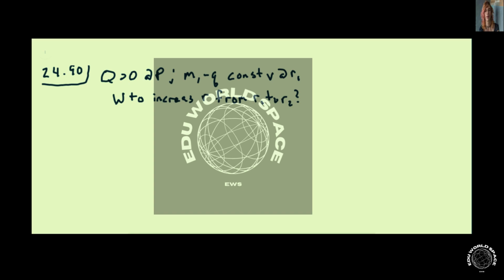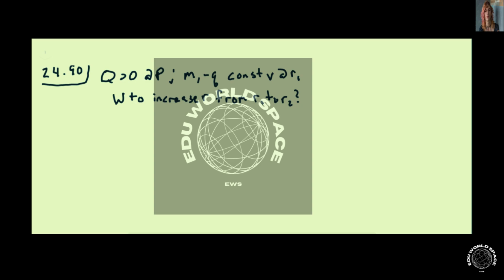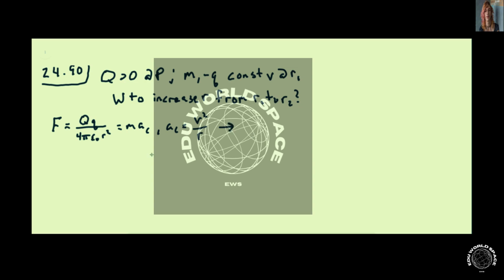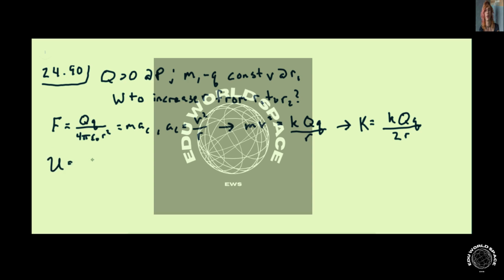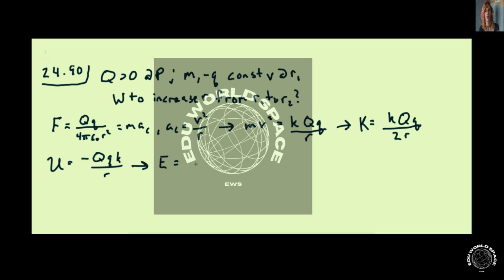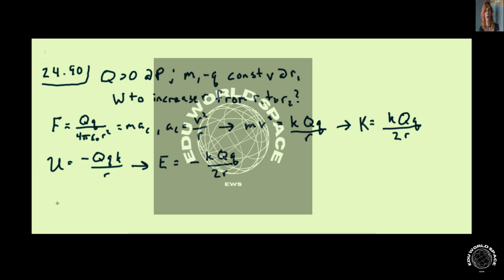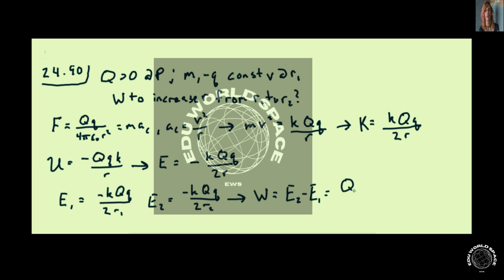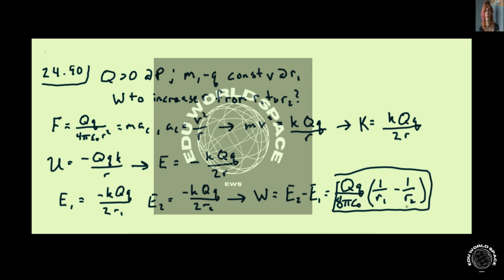[Physics] A particle of positive charge is fixed at point A second particle of mass and negative c